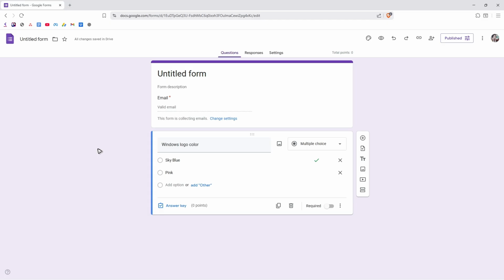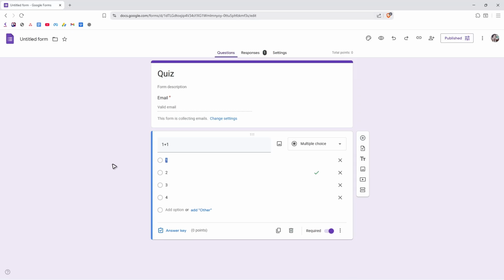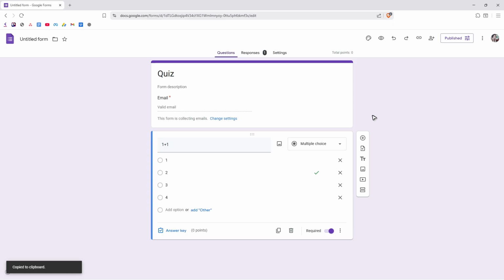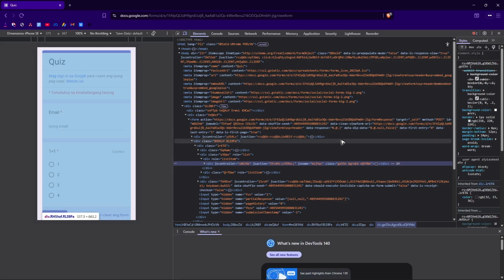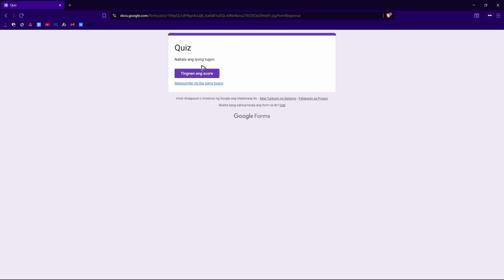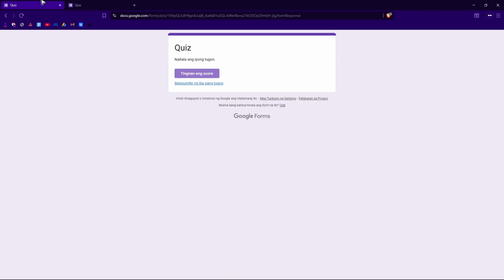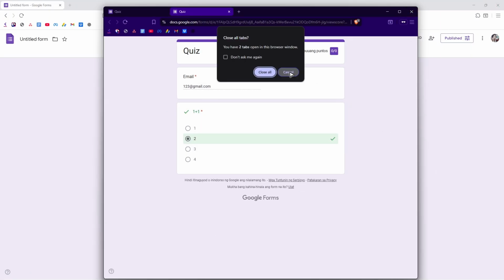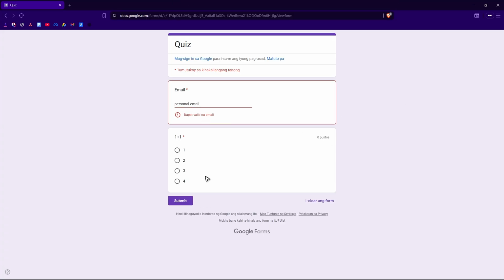How To See All The Answers in Google Form (Full Guide 2026)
How To See All The Answers in Google Form

In this video, I will show you how to see all the answers in a Google Form. Whether you are a teacher, student, or researcher, knowing how to properly view responses is important. I’ll explain how to access responses from the Google Form dashboard, download them into a spreadsheet, and organize the data effectively. This guide will also cover permission settings so you can manage who sees responses.

Chapters:
00:00 Introduction
00:10 How To See All The Answers in Google Form